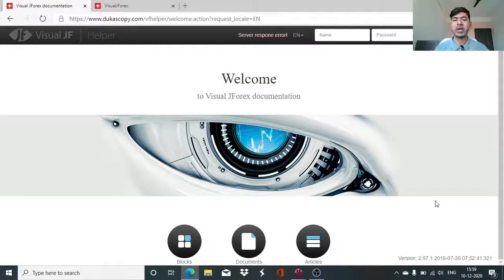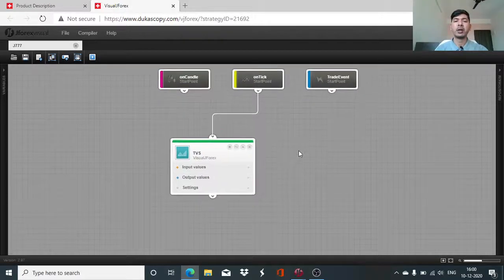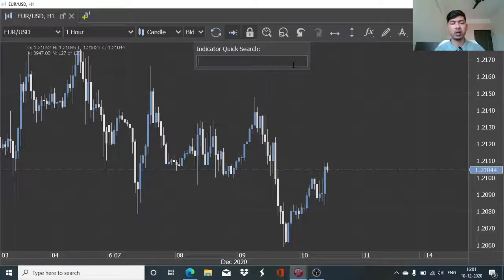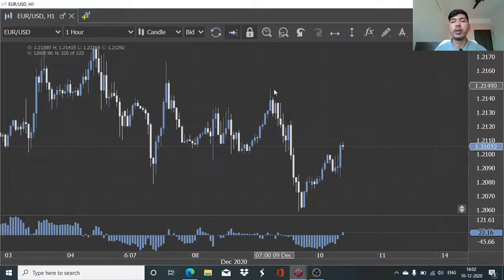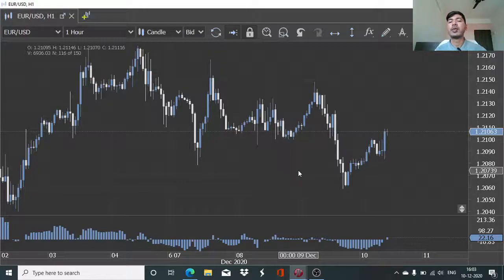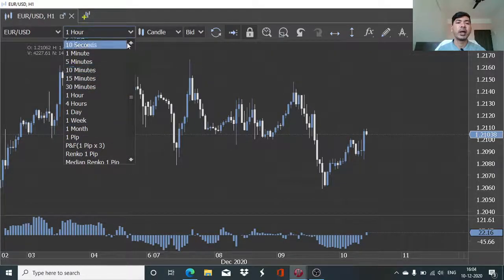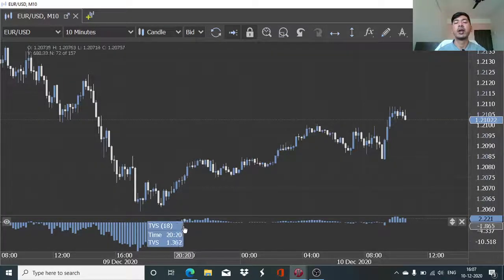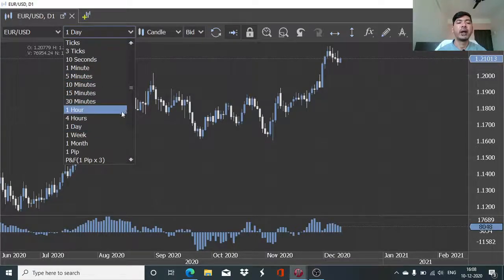Visual JForex: Time Segmented Volume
The 'Getting To Know Visual Jforex' series introduces a new trader to automation of financial asset trading by using Visual JForex.

In this series the basics of the basics are explained step by step. This allows a completely unfamiliar trader to take his first steps into creating automated strategies, which do not require constant monitoring.